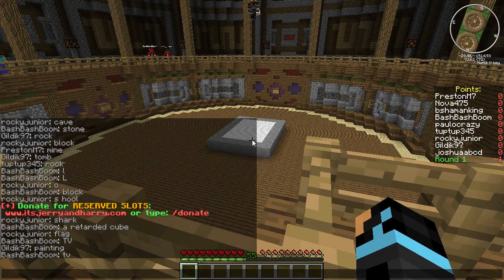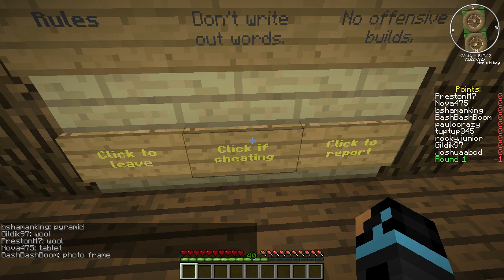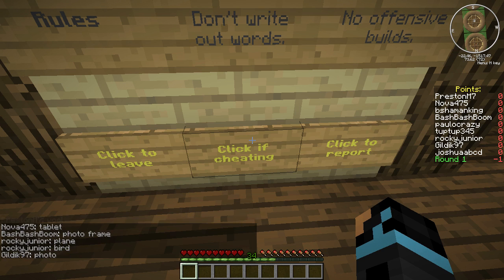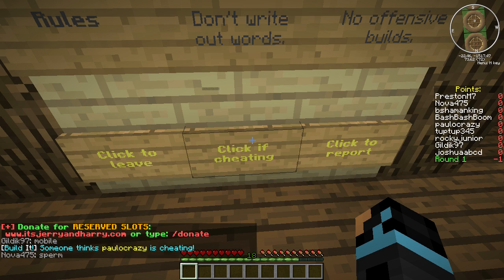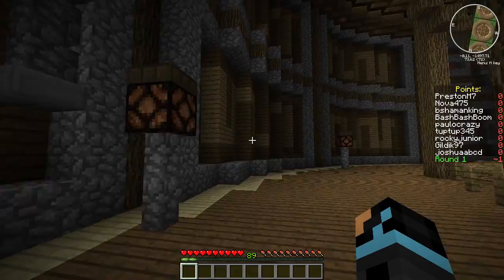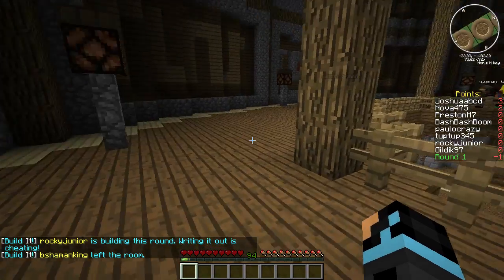Minecraft Minigame Build It #2 - Ipad 4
Build it on play.itsjerryandharry.com with my brother